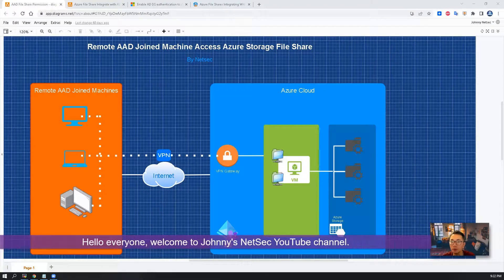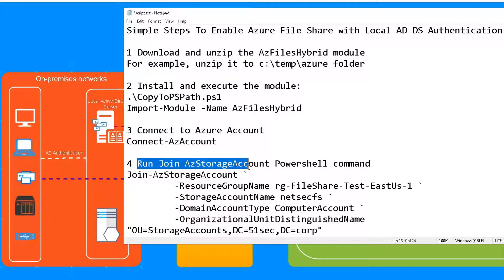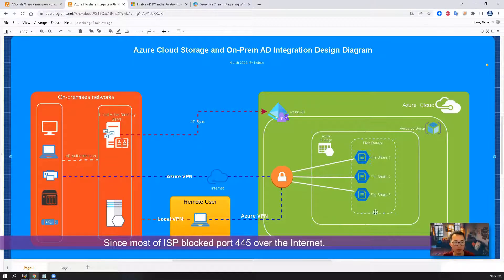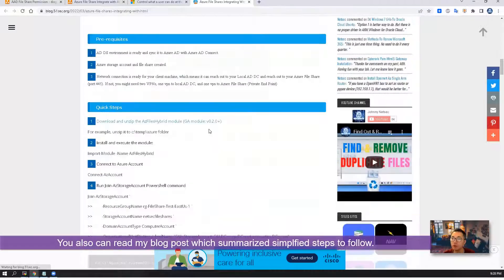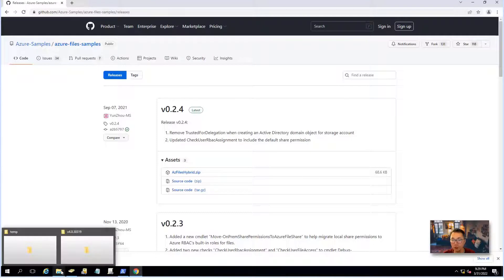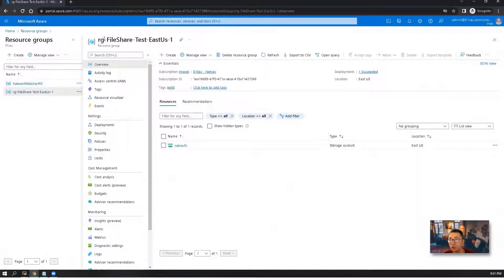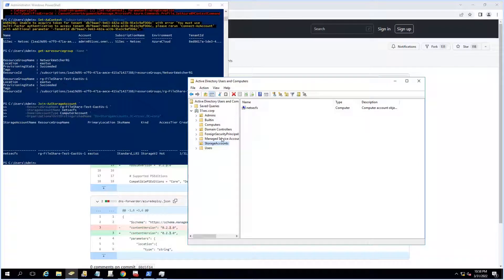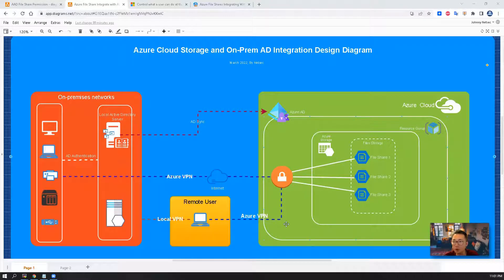Simple Steps to Enable Azure File Share with Local AD DS Authentication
This video shows a couple of simple steps to enable local AD Domain service authentication for your Azure file shares. It also shows the pre-requisites such as how to create point to site vpn, how to create private end point for your storage account and how to add dns entry into your hosts file.

🌟Using Windows to Access Blob Storage (NFS v3) and File Share, Testing Access Speed, Part 1

Credits:
► Alan Walker